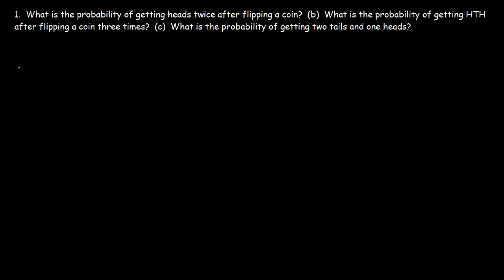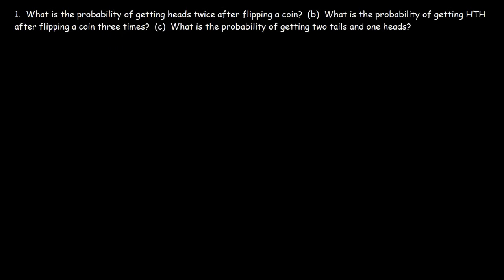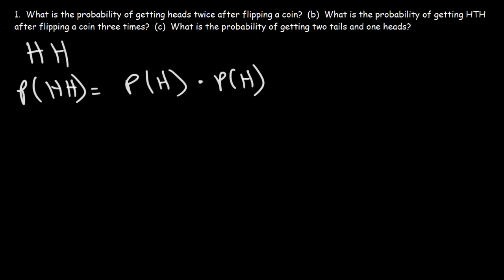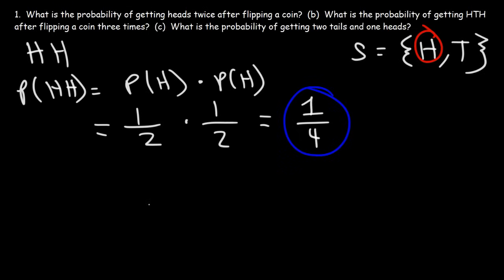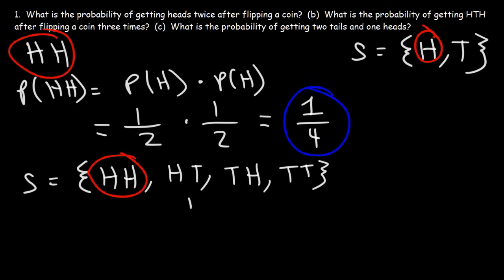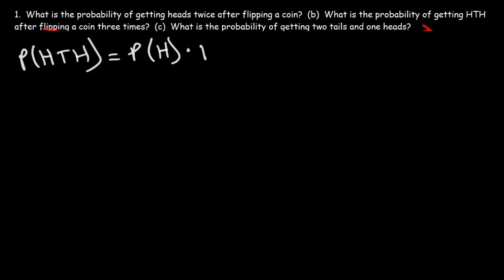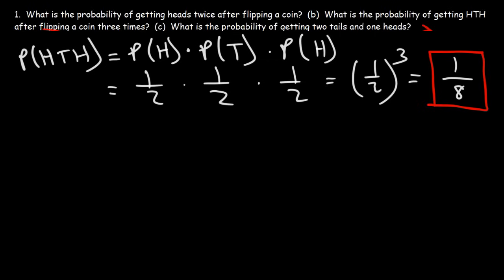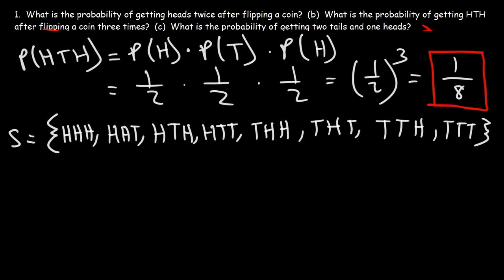Compound Probability of Independent Events - Coins & 52 Playing Cards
This video tutorial provides a basic introduction into calculating the compound probability of independent events.  It contains examples on flipping coins and a standard 52 playing card deck.